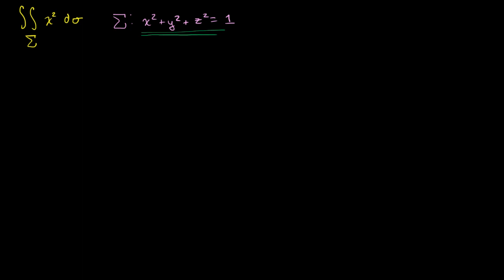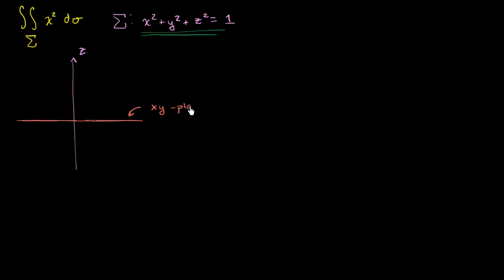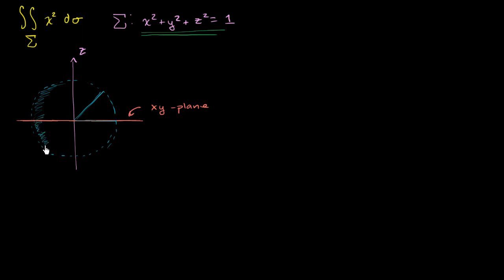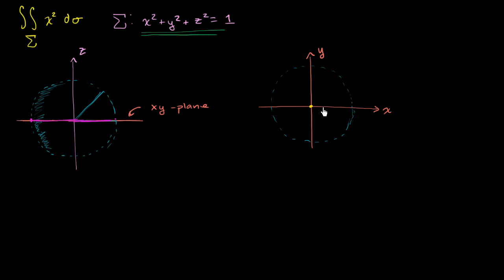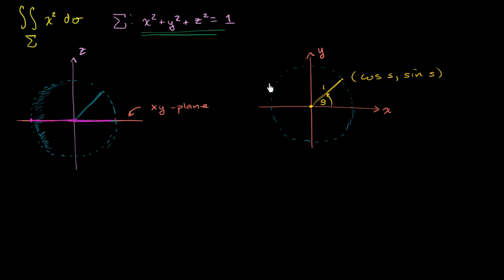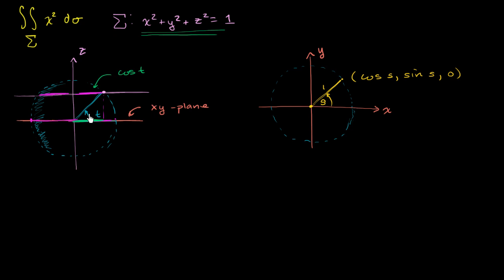Surface integral example part 1: Parameterizing the unit sphere | Khan Academy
Courses on Khan Academy are always 100% free. Start practicing—and saving your progress—now

Visualizing a suitable parameterization